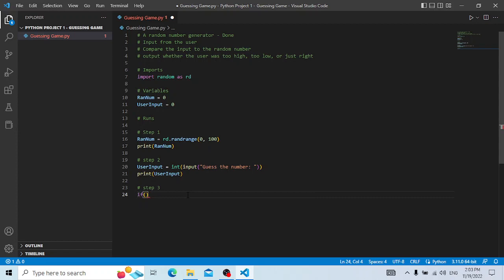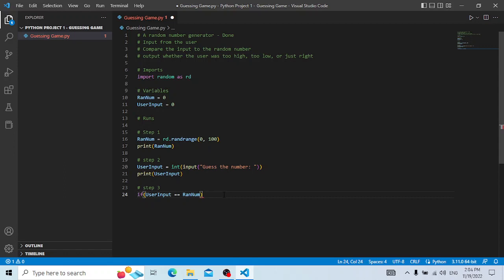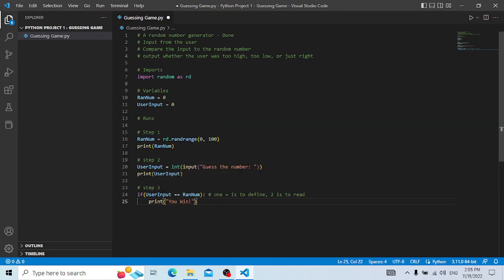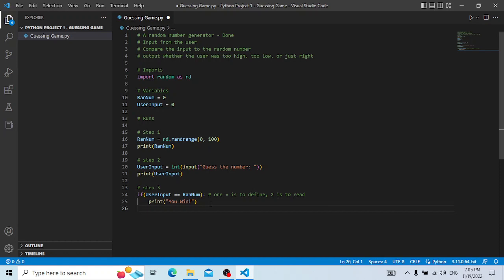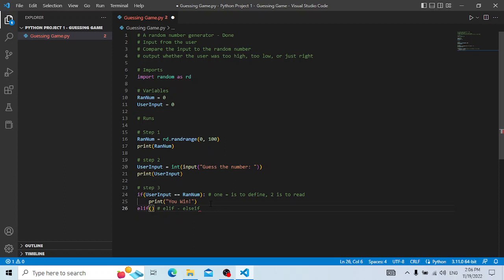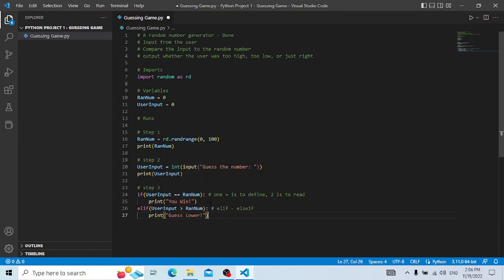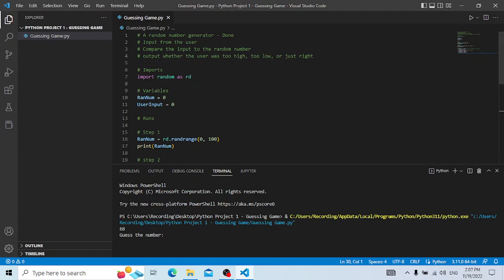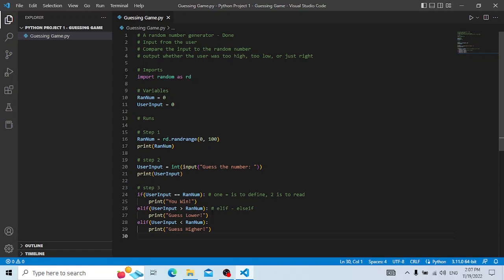Comparing - guessing game